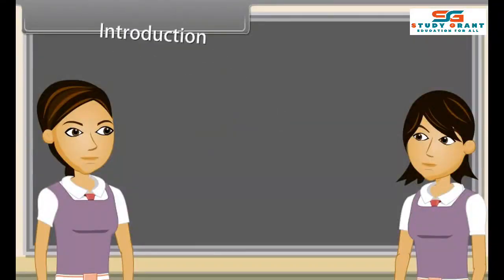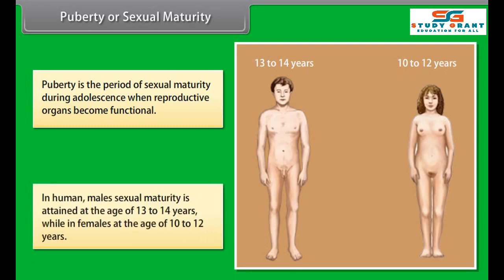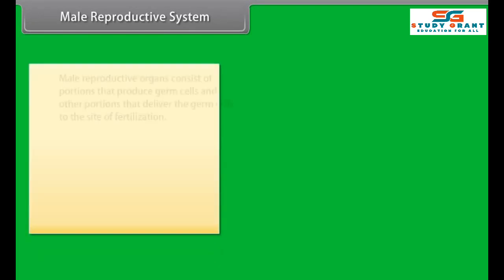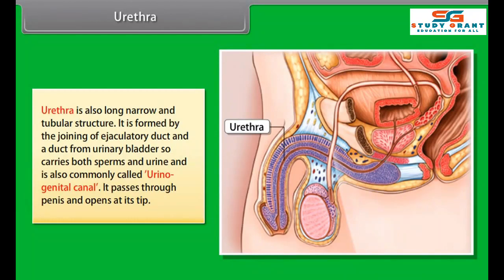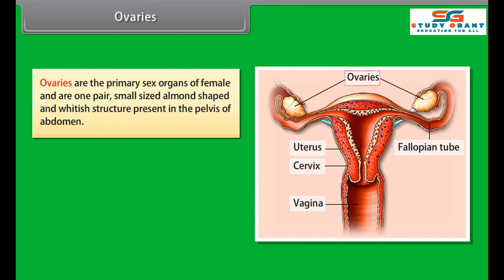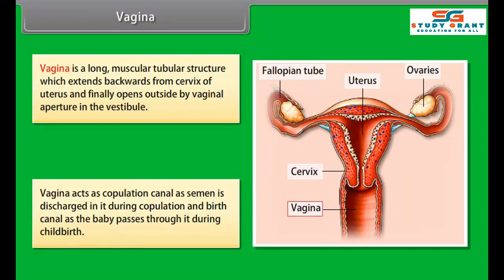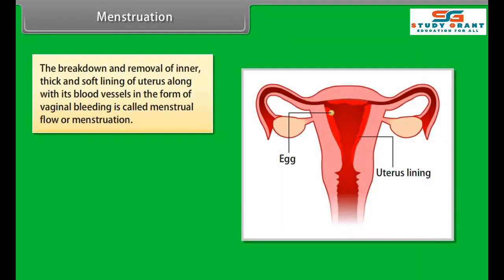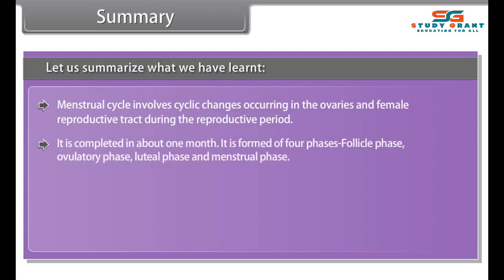4#allen prince44 khansirpatna comedy How Do Organisms Reproduce-||| science class10th